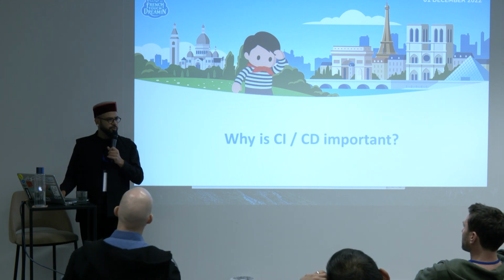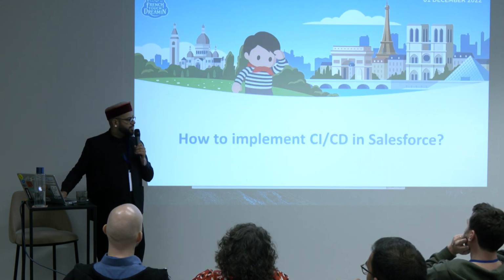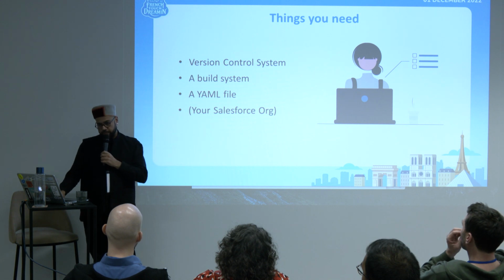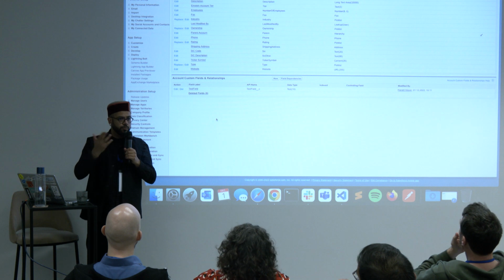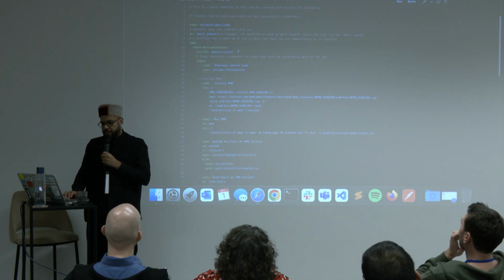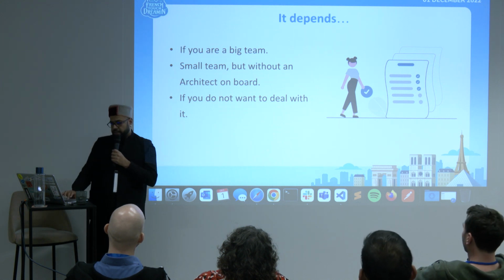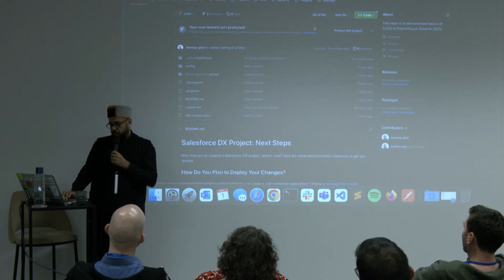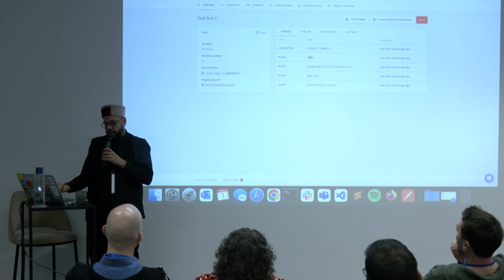FTD22 FRENCH TOUCHE DREAMIN 2022 Ankit Taneja - Salesforce DevOps Where and how to get started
Currently, there are at least 7 companies in the Salesforce ecosystem trying to solve the DevOps problem. Question is: Do you even need a DevOps tool or can you do it all by yourself with the help of your version control system? What are the pros & cons of DIY?

In this talk, I will (quickly) introduce you to DevOps concepts (CI/CD) in the Salesforce development lifecycle and how to set it up using your version control system. Later we will discuss if and when it makes sense to actually get a tool.

If you are new or curious about Salesforce DevOps, then this talk is for you.